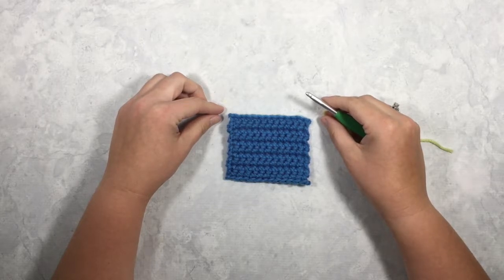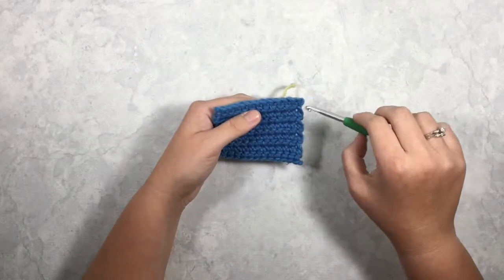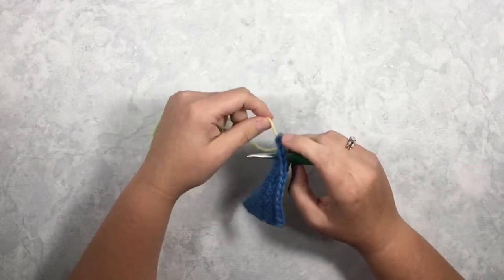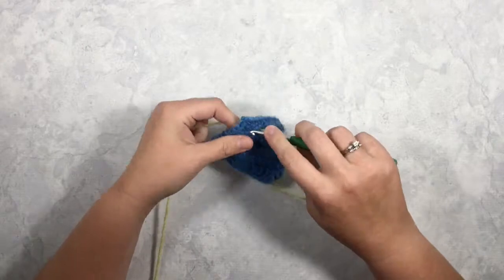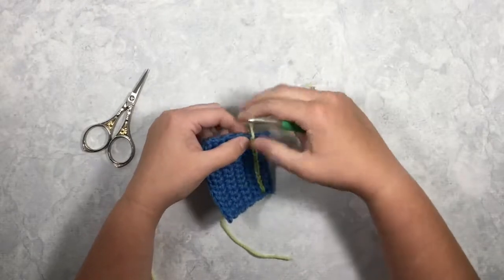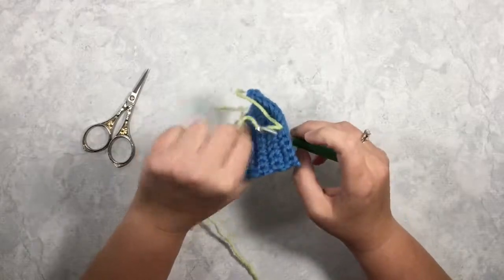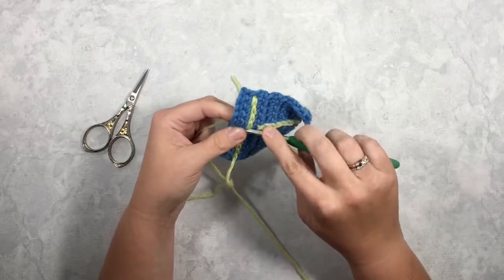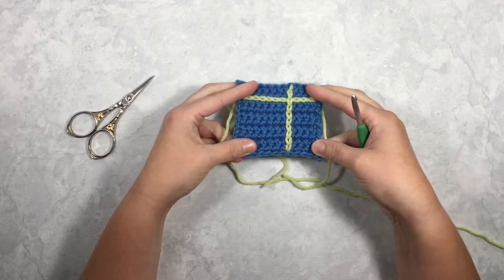Surface Slip Stitch Right Handed Crochet Tutorial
This right handed crochet tutorial will show you how to surface slip stitch on your crochet project.  This technique is perfect for adding personalized embellishments to your projects.

This video tutorial was filmed by Megan from Left in Knots.

Want weekly updates on free patterns, new video tutorials, giveaways and other crochet news?

Want to share photos of your project in my crochet community?  Join my Facebook Group here and show off your projects, ask for help, or come chat about crochet